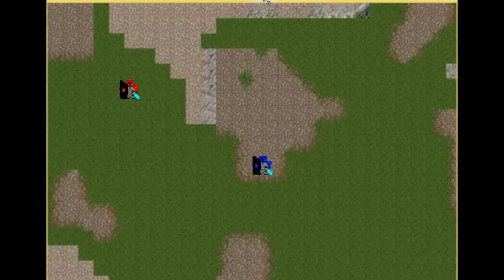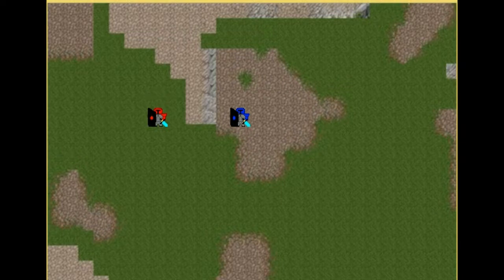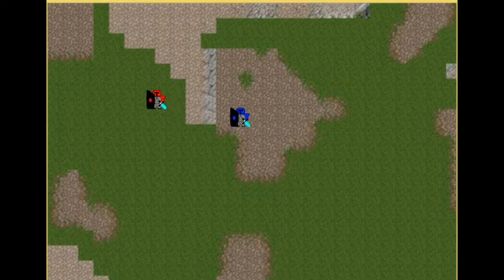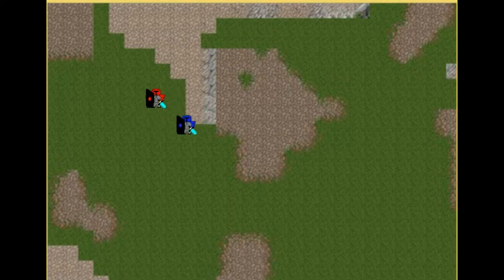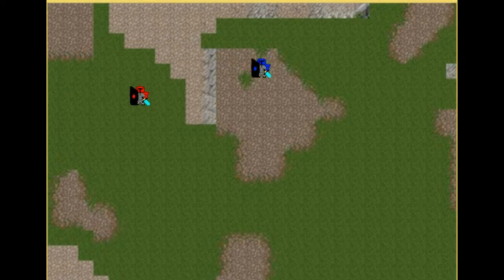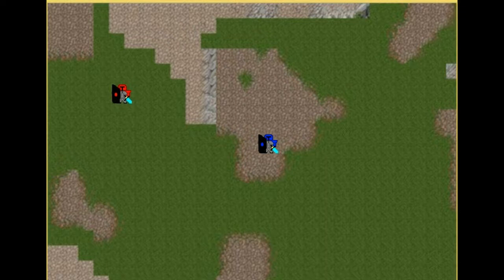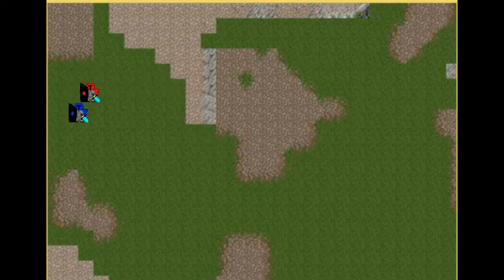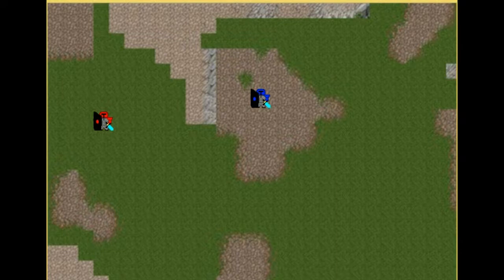Making a game in Pygame [2] Upgraded AI and added a background!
I made the computer move more fluently instead of buzzing around like a fly as you can see in the last video! Also added a much needed background so it actually looks like a game. Let me know what you guys think!